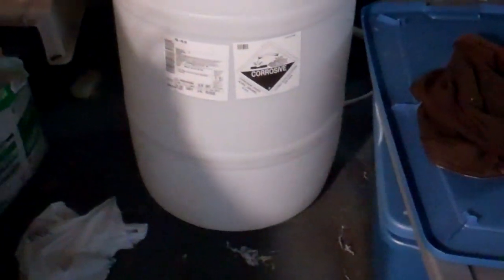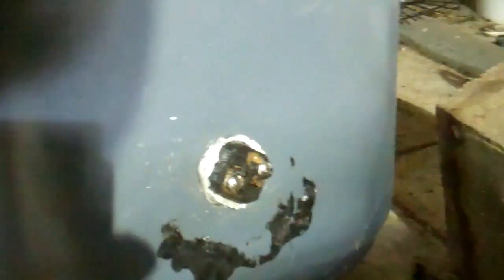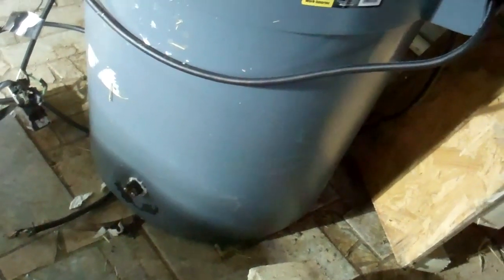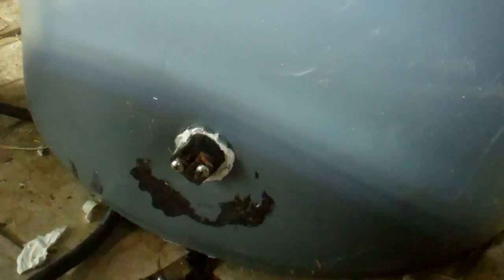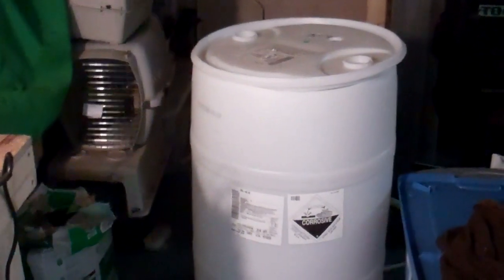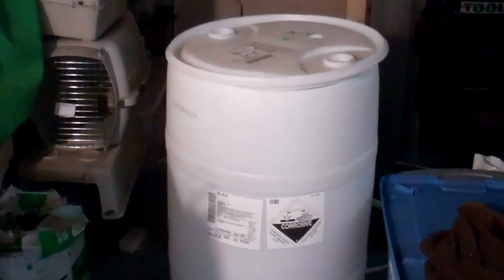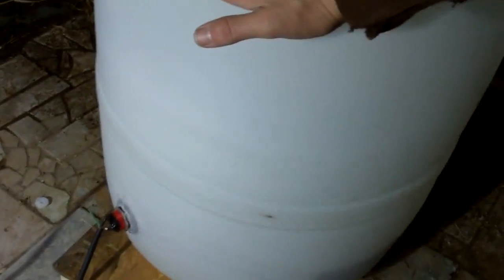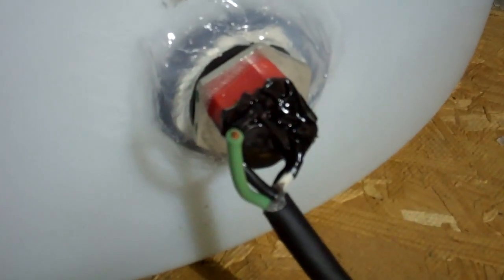55 Gallon Pasteurizer.mp4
How to build a 55 gallon pasteurizing tank for mushroom substrate.  This tek uses an HDPE 55 gallon drum from food-manufacturing and an electric water-heater element.  Particular focus is spent on prepping the plastics for bonding due to the inherently low-bonding nature of HDPE in order to get a decent, drip-free seal around the heating element.  Several safety concerns are addressed in regards to high-wattage and water.